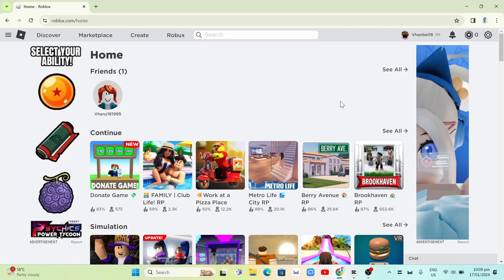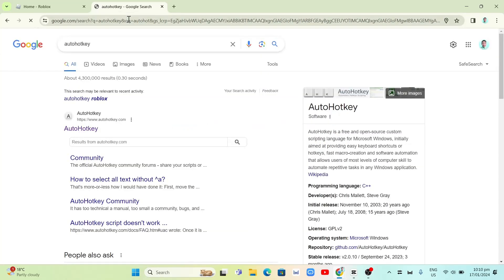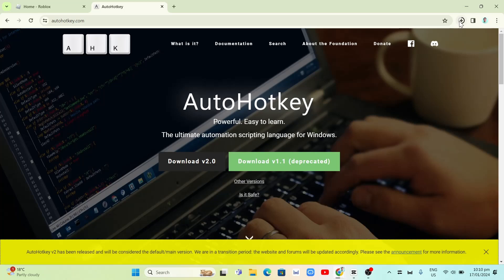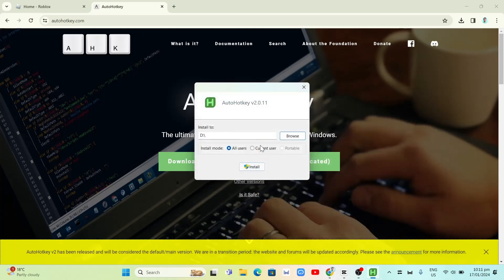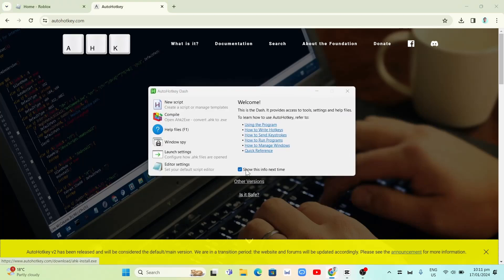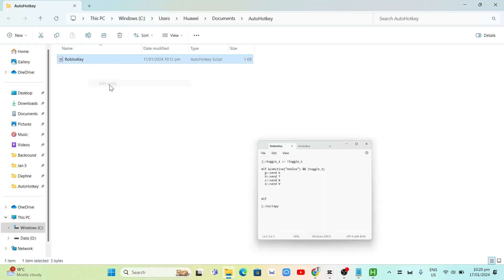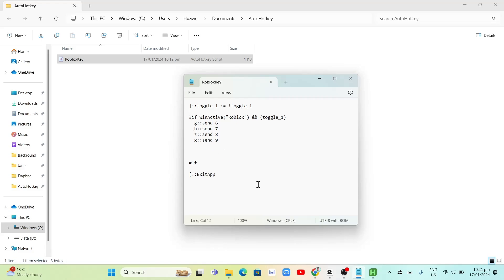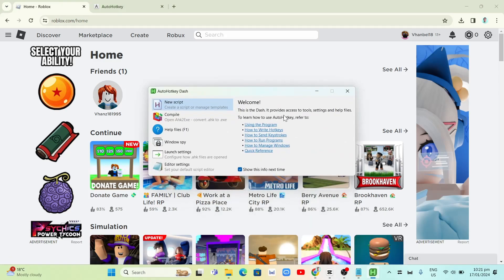How To Change Roblox Keybinds 2024 (Change Keyboard Controls on Roblox)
How To Change Roblox Keybinds 2024 (Change Keyboard Controls on Roblox). In this video I'll show you how to how to change roblox keybinds on computer. The method is very simple and clearly described in the video. Follow all of the steps & you will know roblox how to change controls.